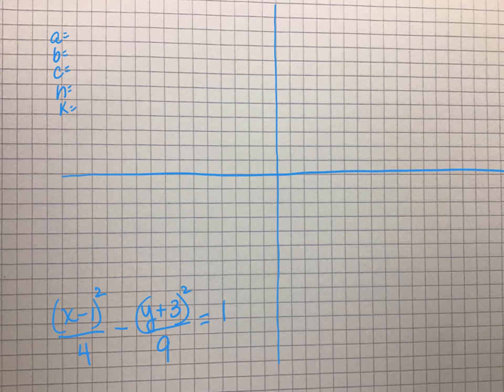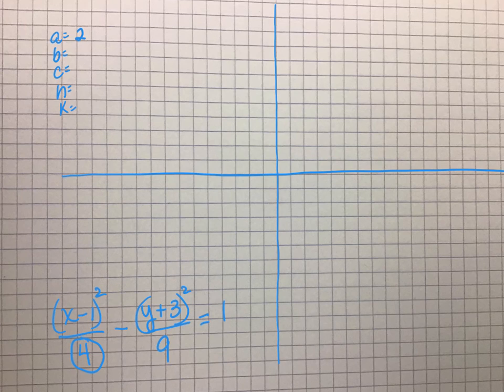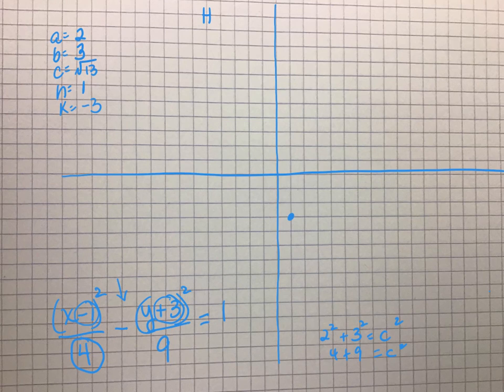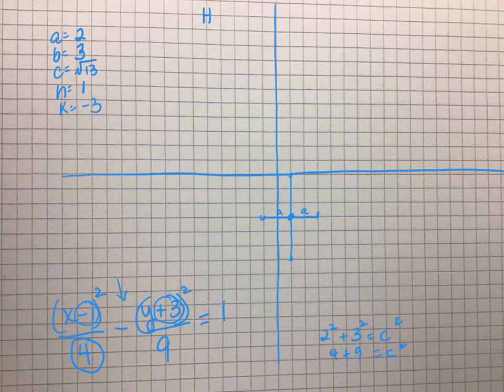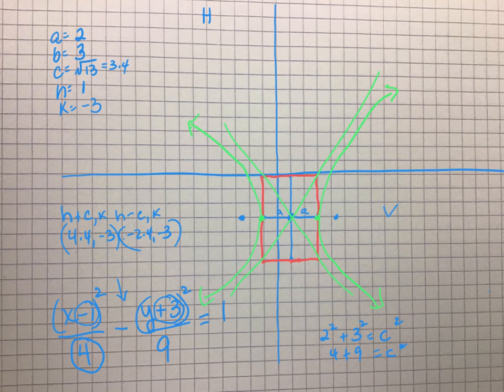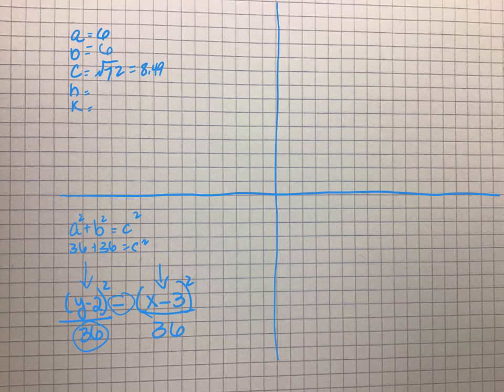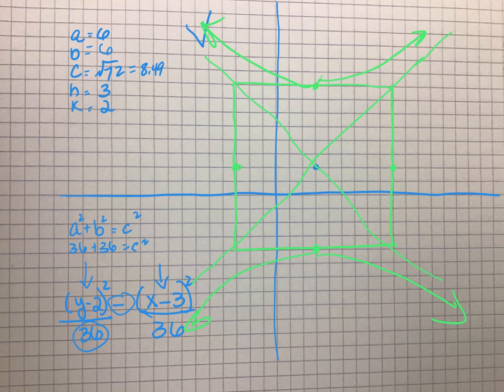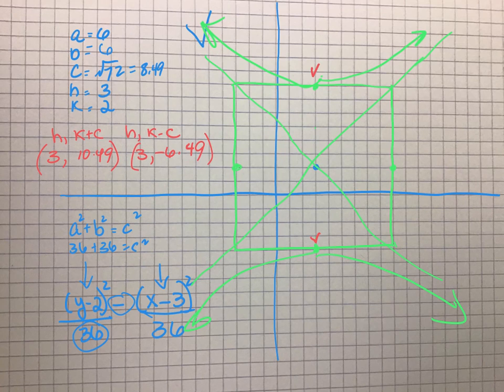11-5 Graphing Hyperbolas